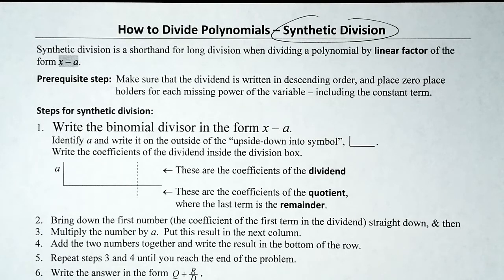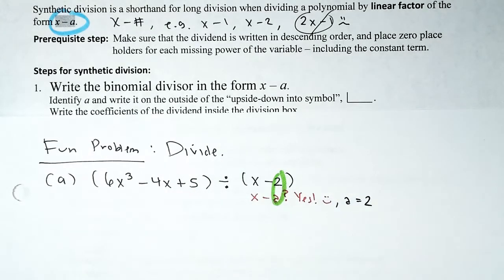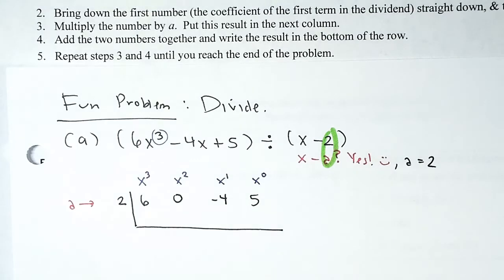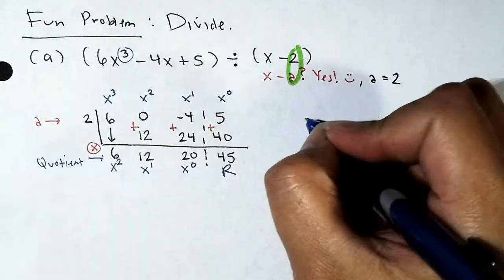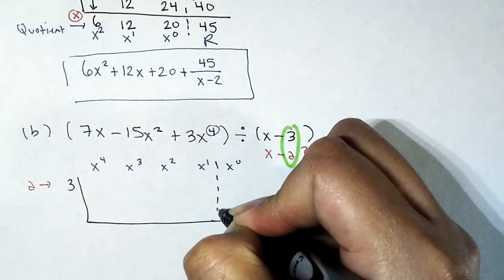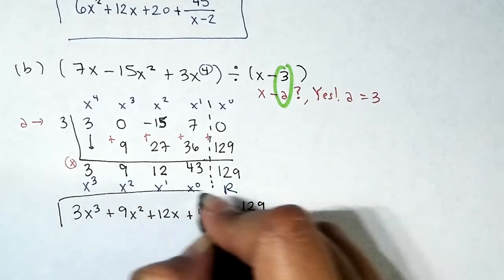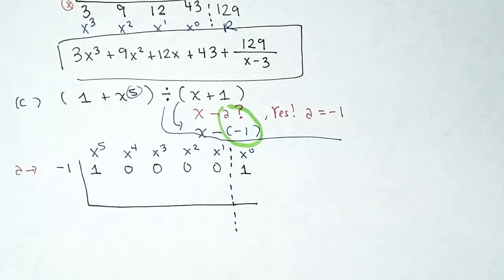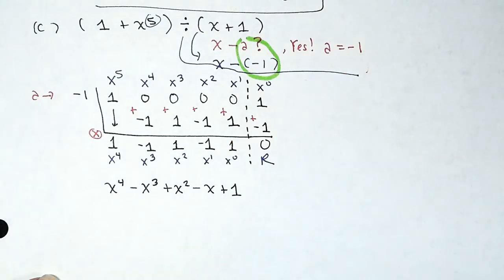How to Use Synthetic Division to Divide Polynomials [3 EXAMPLES]